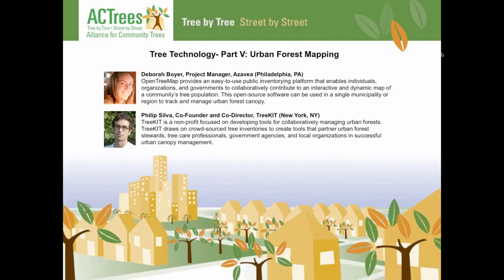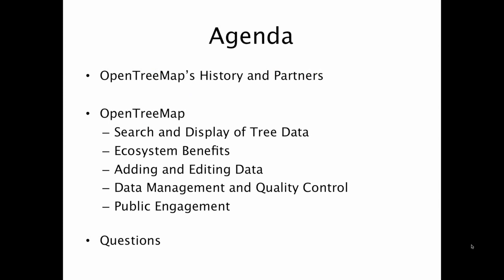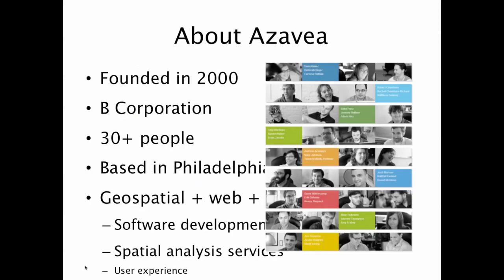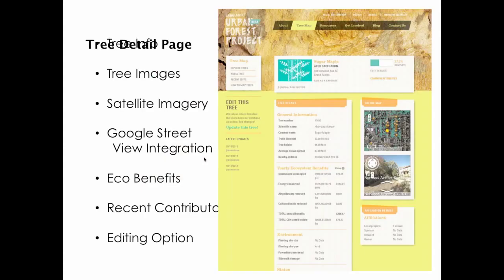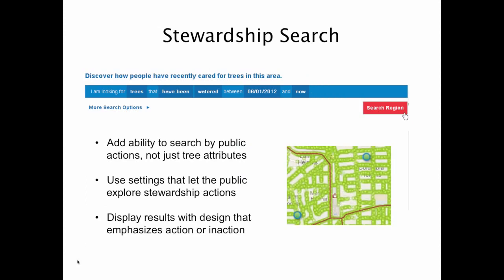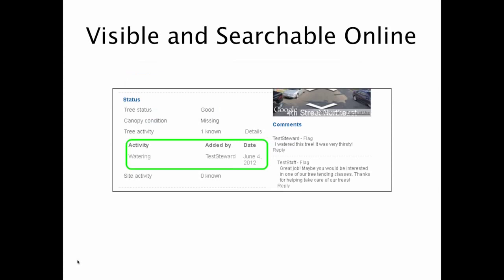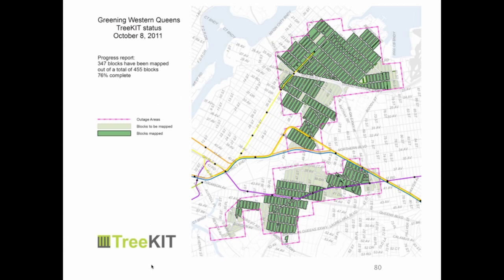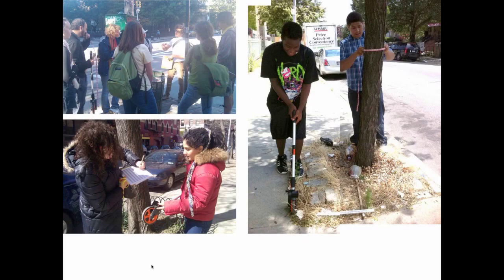Tree Technology-- Part V: Urban Forest Mapping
Live Air Date: January 17, 2013

Mapping the urban forest helps us understand the structure and state of our existing tree canopy, and gives us insight on how to maintain and improve this important resource. While the actual task of taking tree inventory can seem daunting, some cities and nonprofits are capitalizing on their volunteer base to help get the job done. Crowd-sourcing can be a useful tool to educate residents about urban forests by having them locate and measure trees in their neighborhoods. Low-tech and high-tech options make it easier for any size organization or community to implement and manage a successful tree mapping program.

Not a member? Join today at: actrees.org